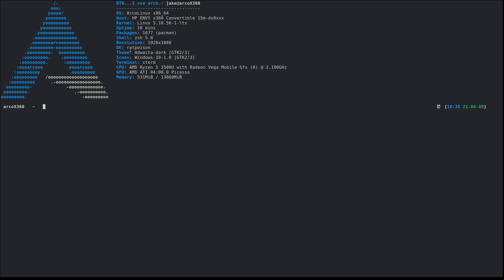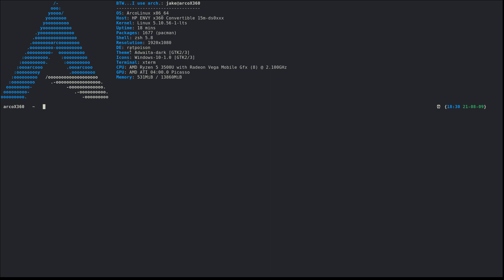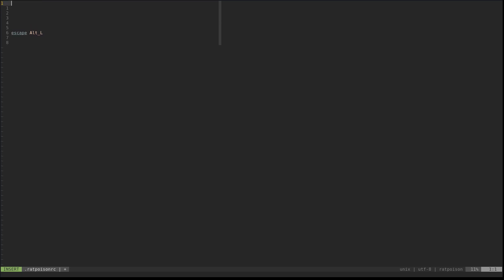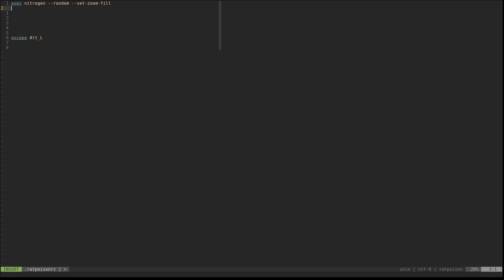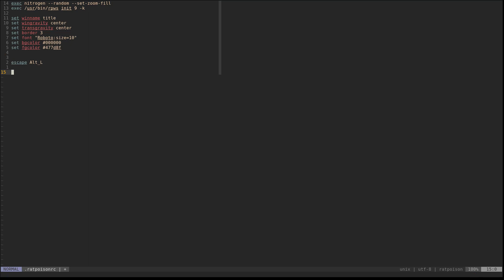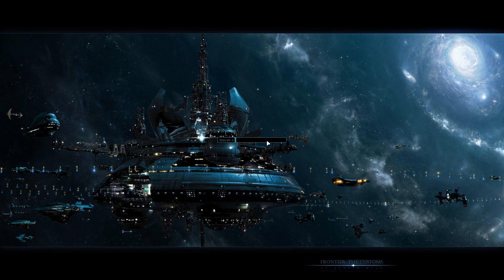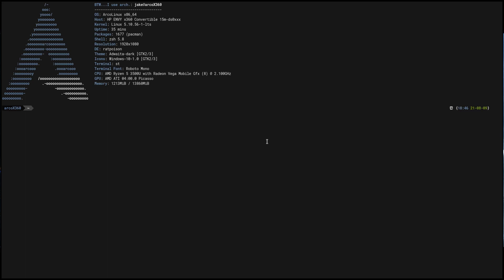Configuring Ratpoison WM Part 1 - Dont fear the rodent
part 1 of my walkthrough of building a .ratpoisonrc file for the ratpoison window manager on my arch linux (arco) machine